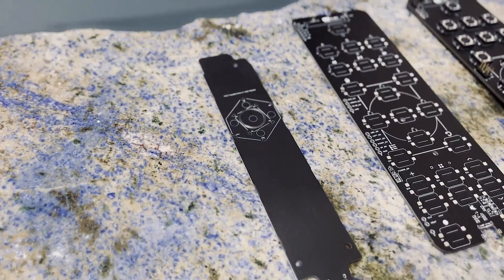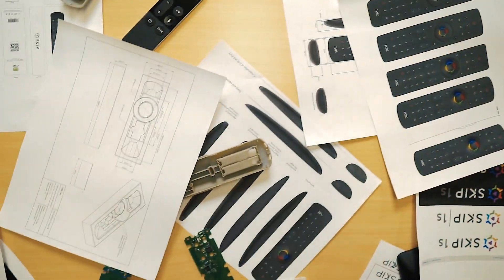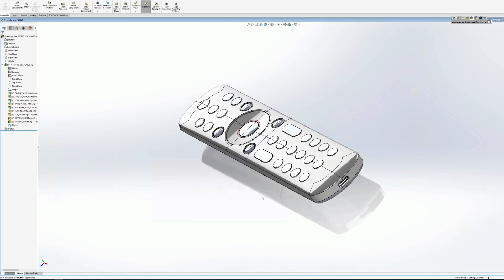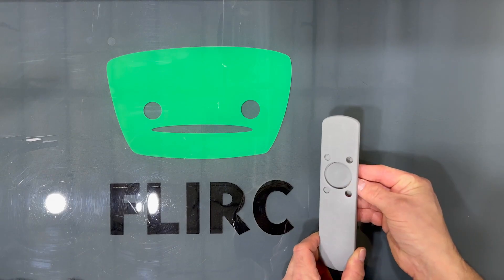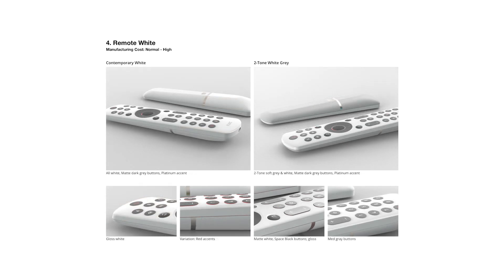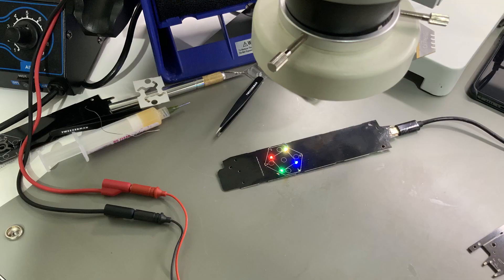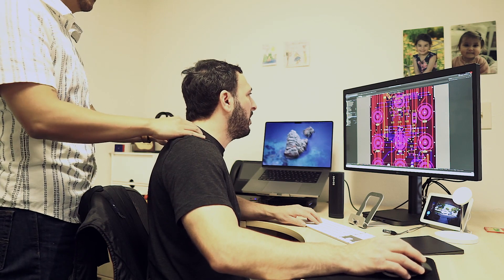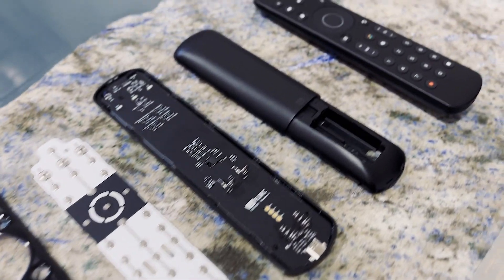The Making of Skip Hardware - Part 2: So much CAD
This video is a deep dive into testing materials, making sure everything functional fits inside the design, and an interesting look into LEDs and how you make them look awesome in a ring.